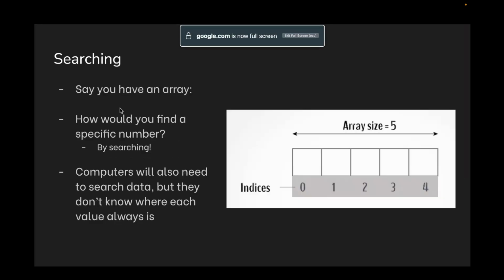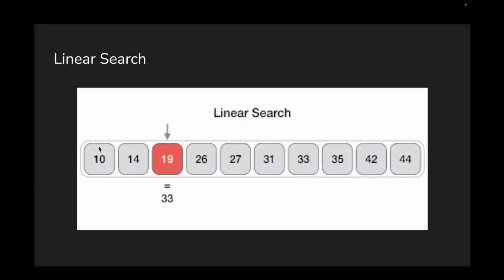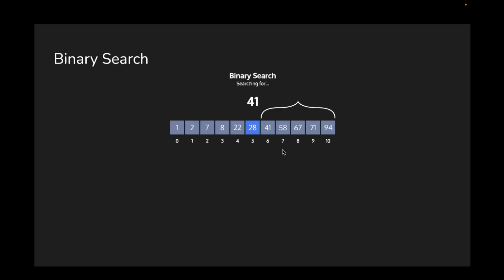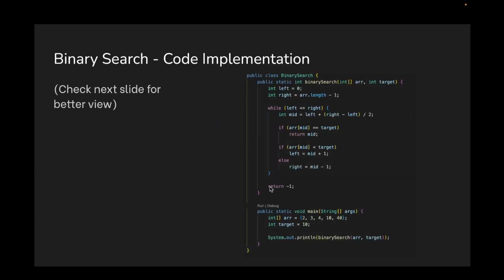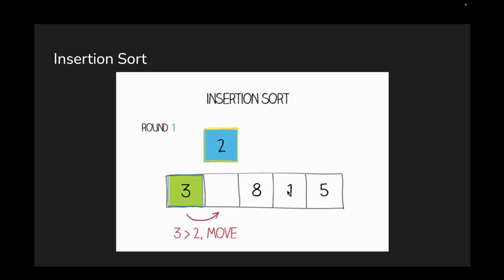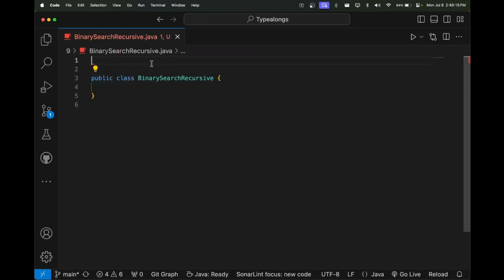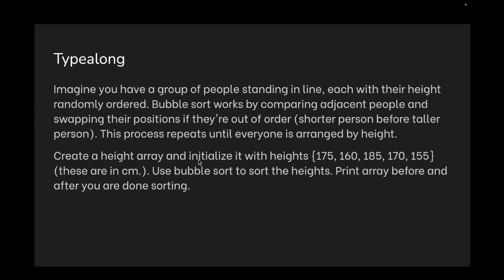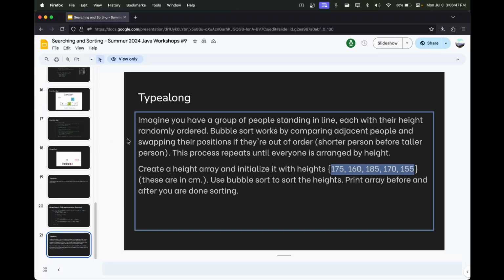Summer 2024 Java Workshops #9 - Searching and Sorting